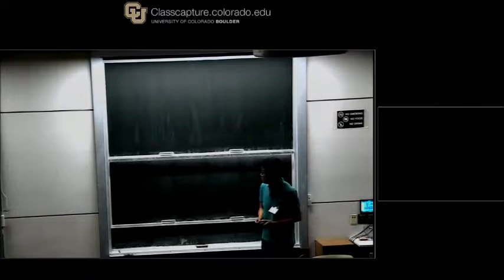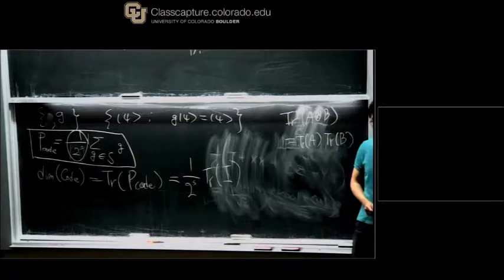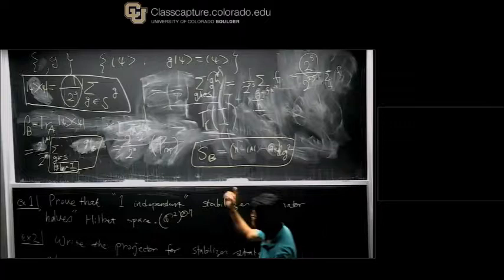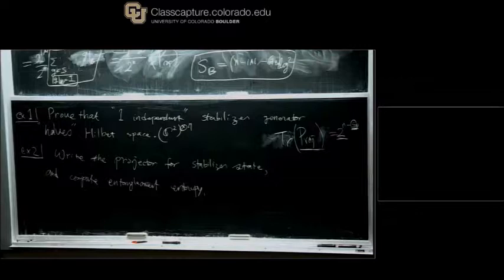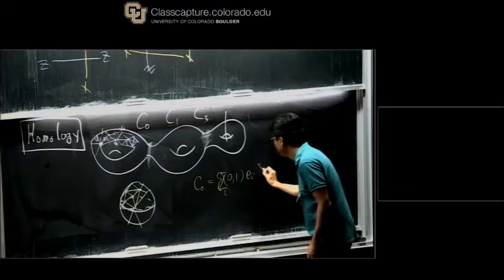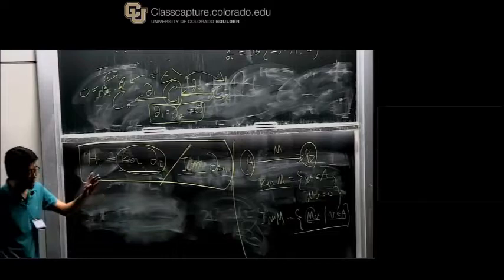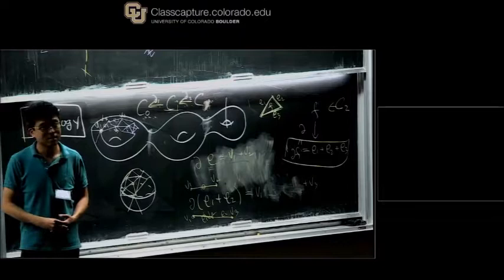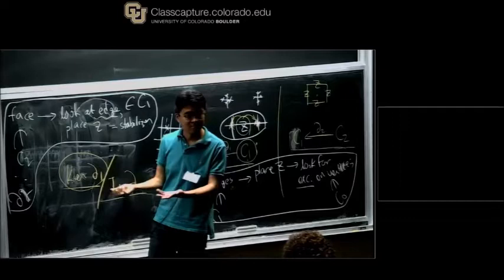J Haah Topological Phases for Robust Quantum Memory July 23